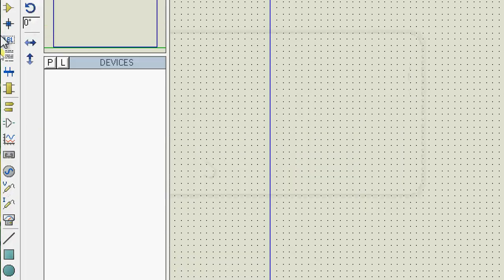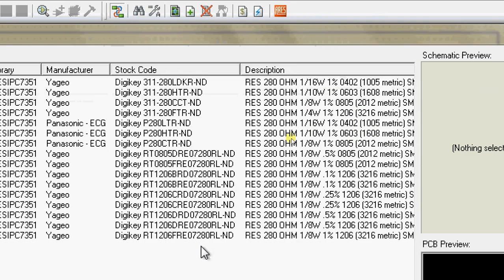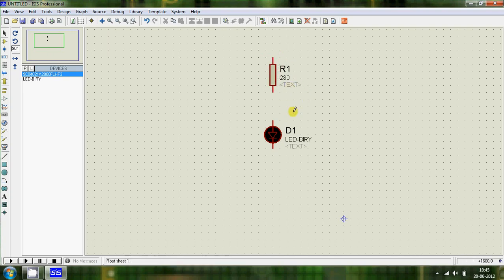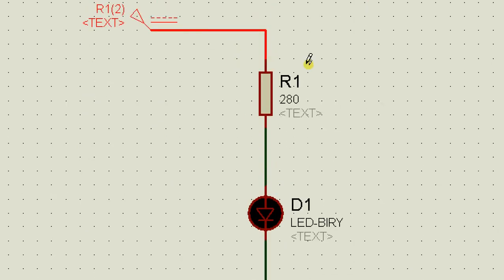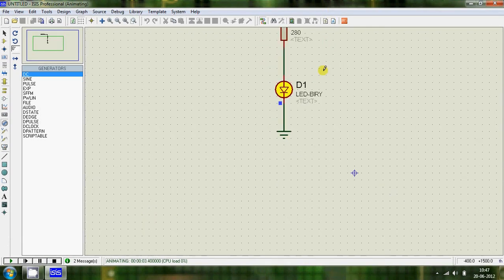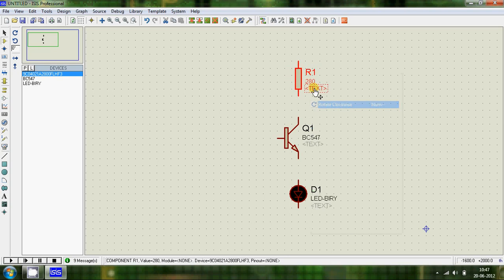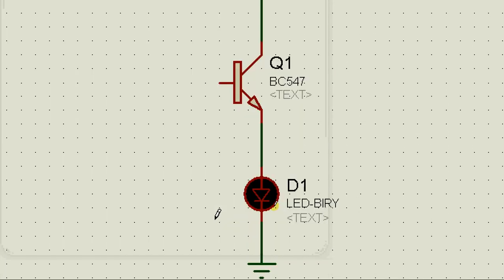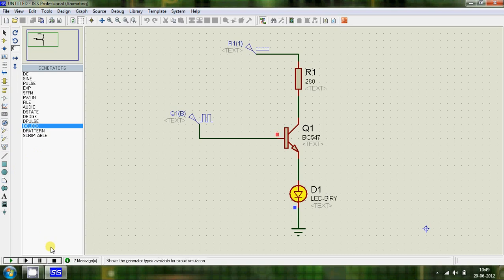Electronic circuit simulation using Proteus -Tutorial 1-LEDs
Suggestions for the improvement of the video are welcome.